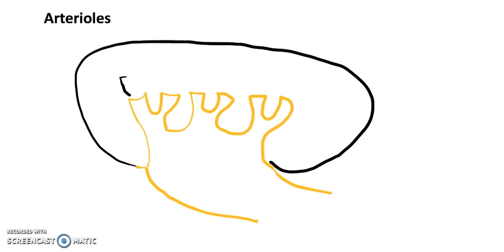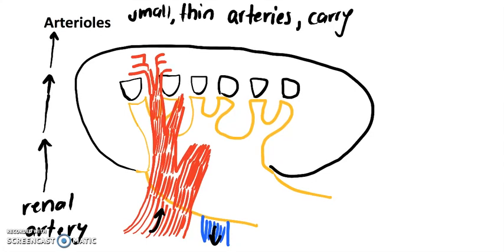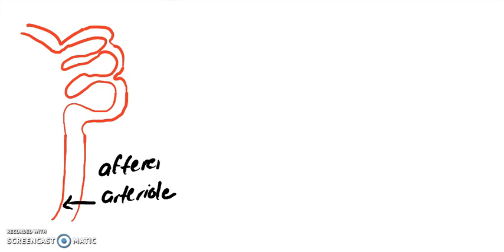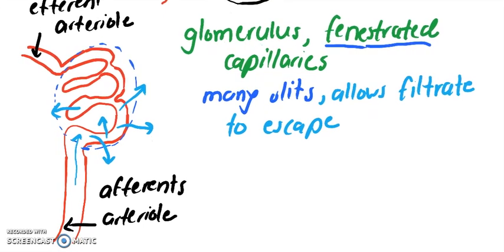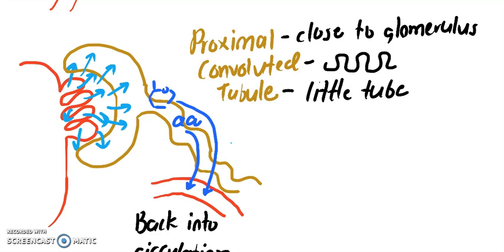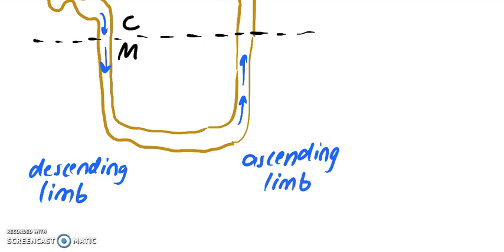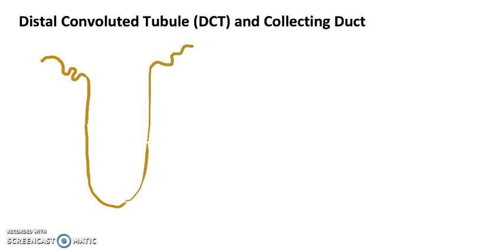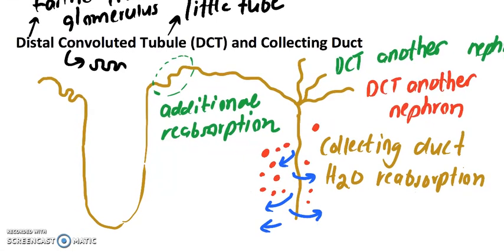Bio 2010 Lab 15 - Kidney part 2 | Nephron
-afferent arteriole, glomerulus, Bowman's capsule, proximal convoluted tubule, loop of Henle, distal convoluted tubule, and collecting duct